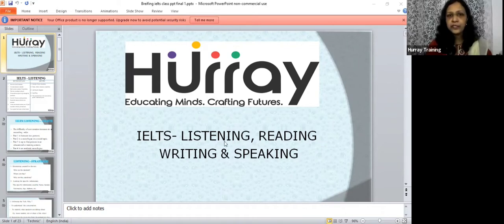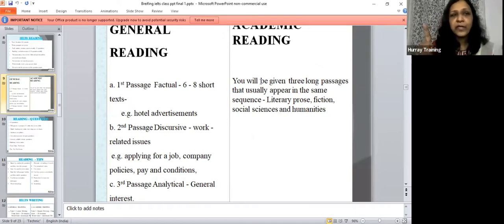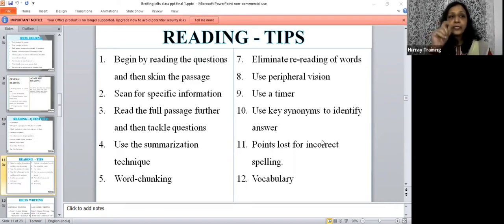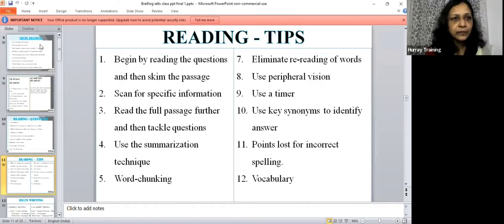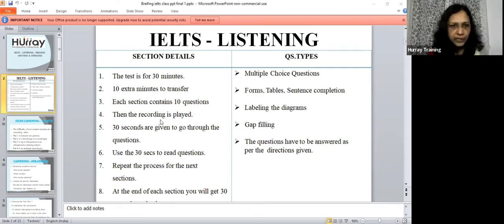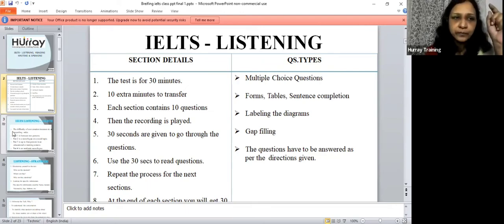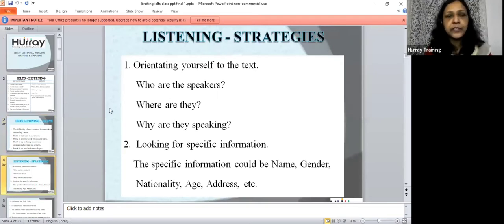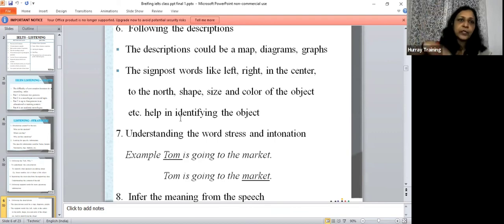IELTS - READING & LISTENING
This Video is to help IELTS students for their Reading and Listening test.